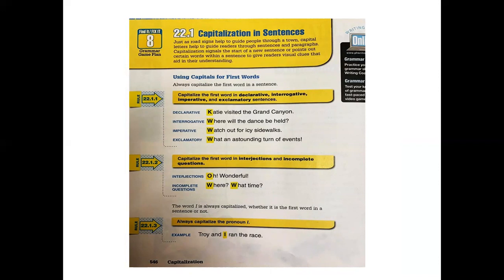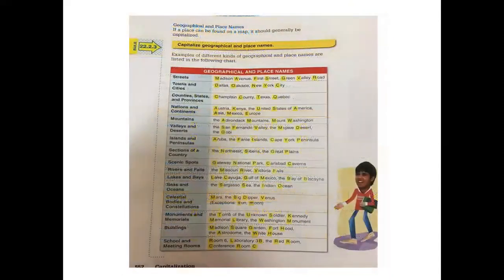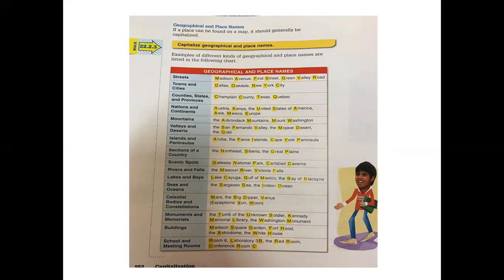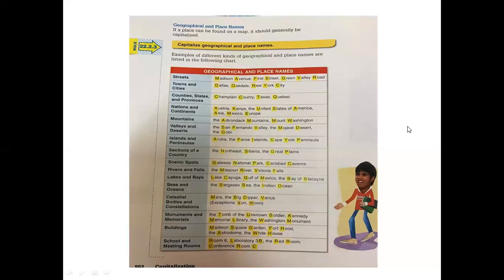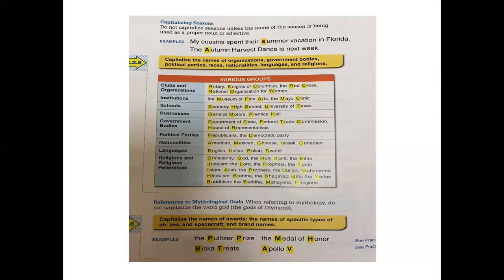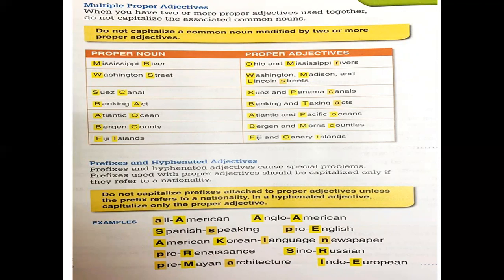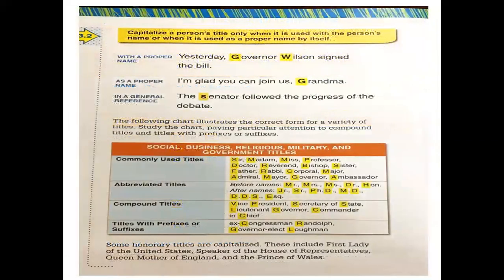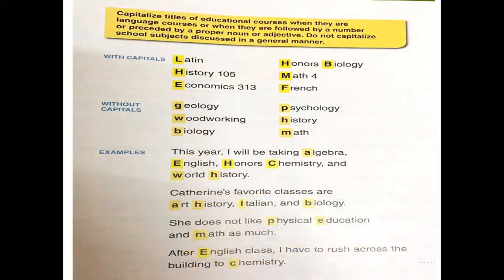grade 9- grammar lesson - week 28